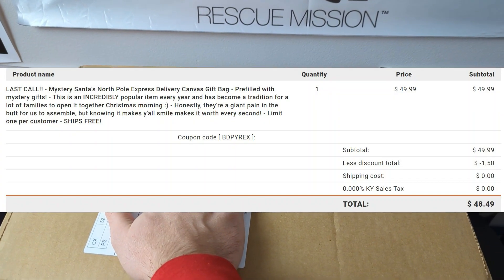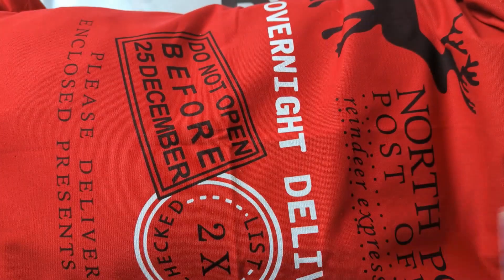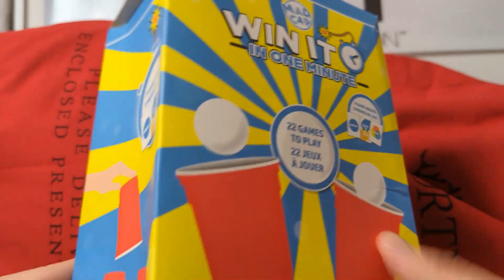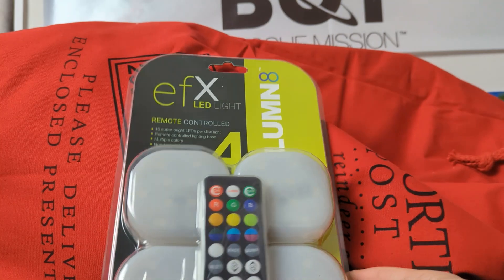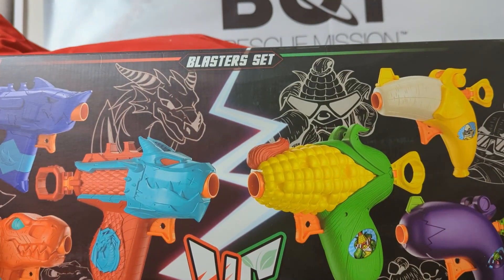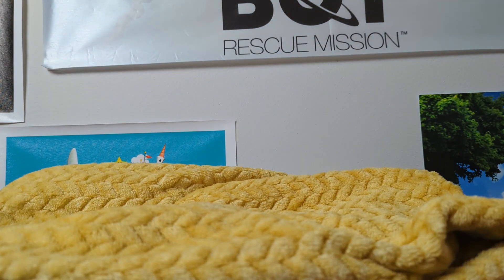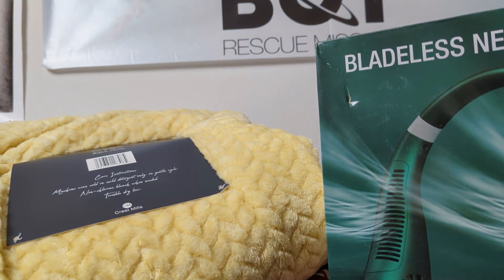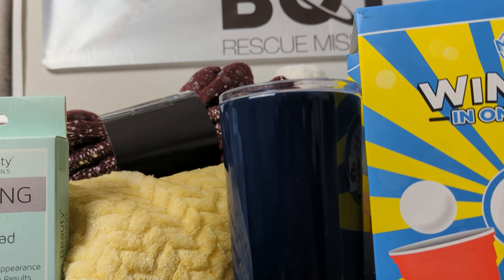ThatDailyDeal Christmas Mystery Stocking 2022 Was It Worth It?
Check out the gifts in this year's Mystery Stocking by ThatDailyDeal.  This was $50 and could be found on thatdailydeal.com.  Not sure if all the bags have the same content or not